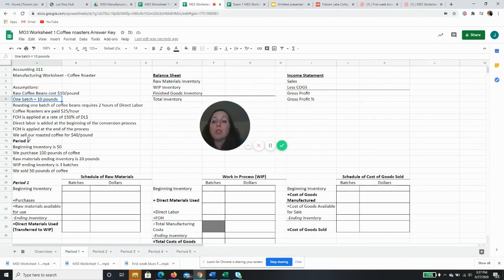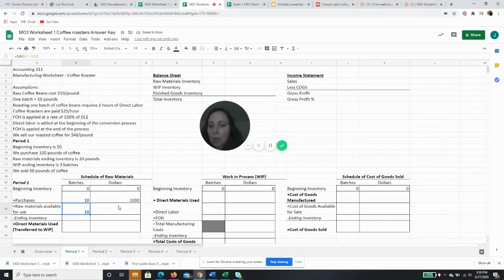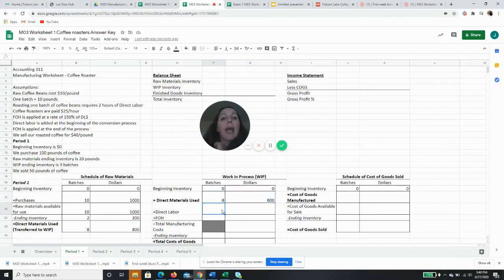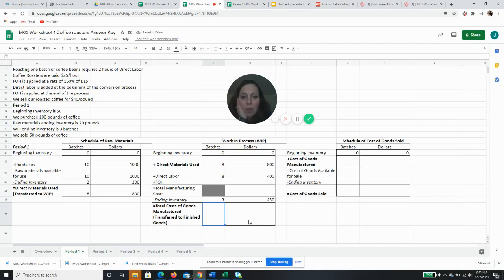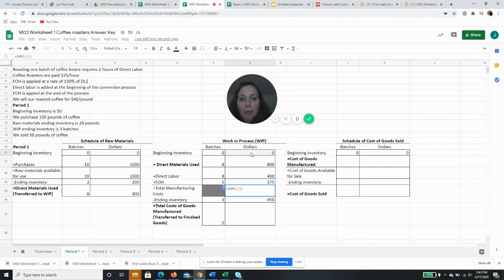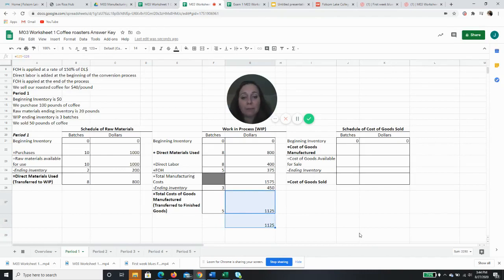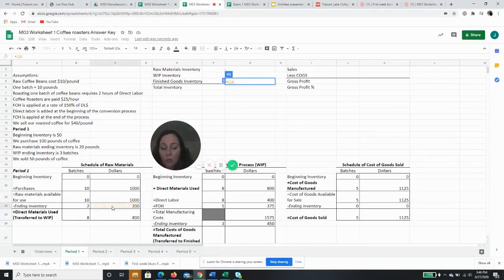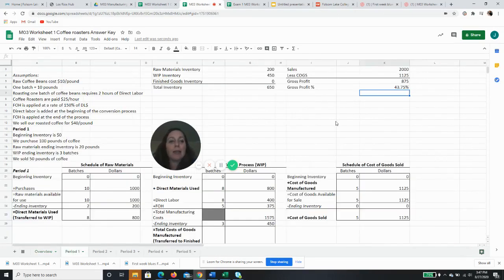M03 worksheet 1 period 1